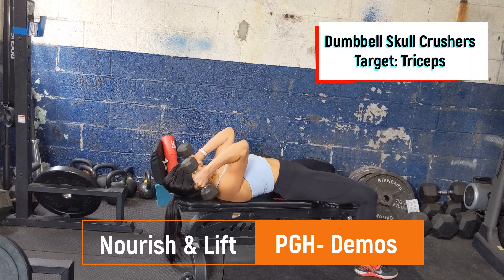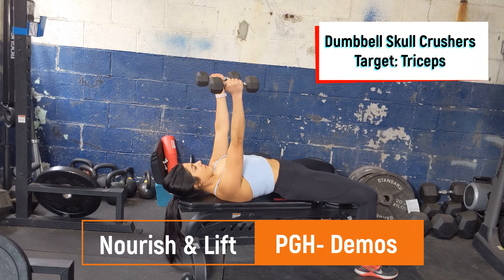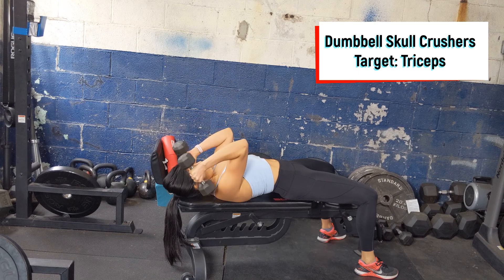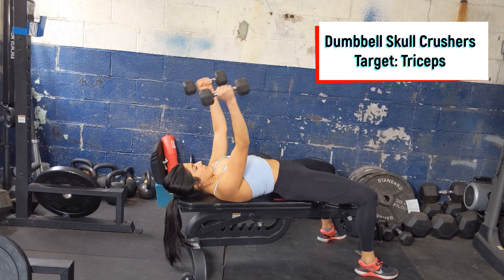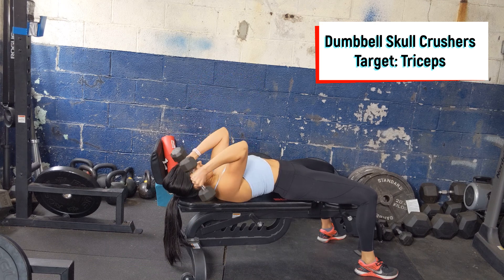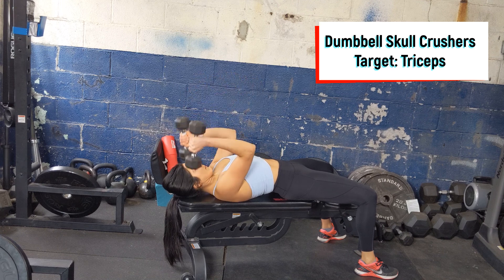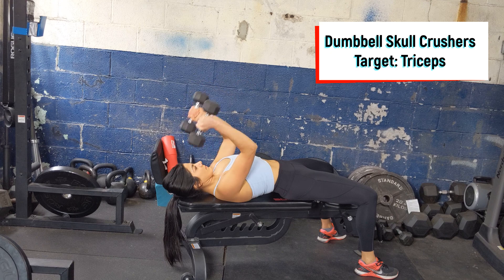Dumbbell Skull Crushers- Make Sure to Follow these tips!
Dumbbell Skull Crushers are great to grow the triceps, although they shouldn't be the only form of tricep movements you're doing.

The #1 thing to grow your triceps and biceps is elbow positioning.

Key coaching points:
1. Start on your back with two dumbbells in extended arms
2. Slowly bend the arms bringing the dumbbells to the side of your head holding for a second
3. End the arms using the triceps and squeezing them for better activation.

Stay higher reps with these for a good pump and to ensure you are using the triceps to get a full range of motion.